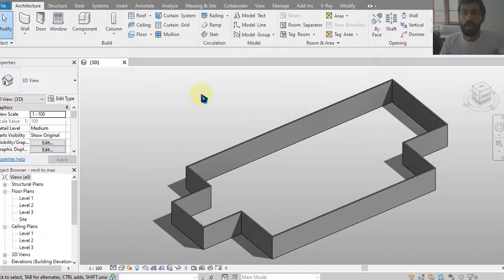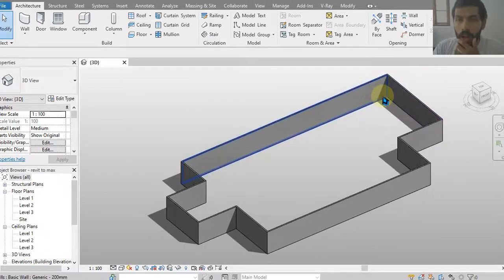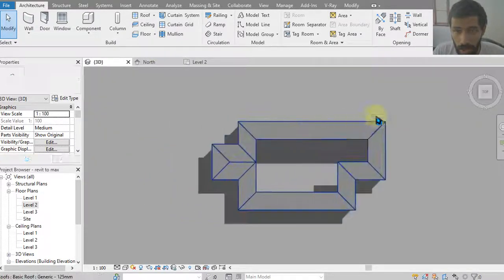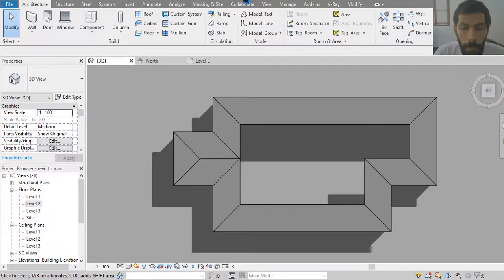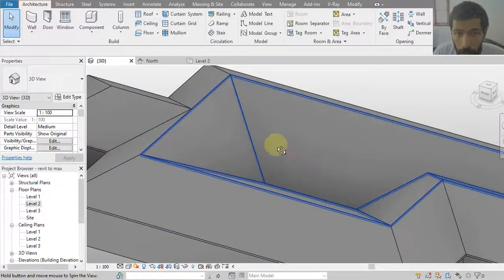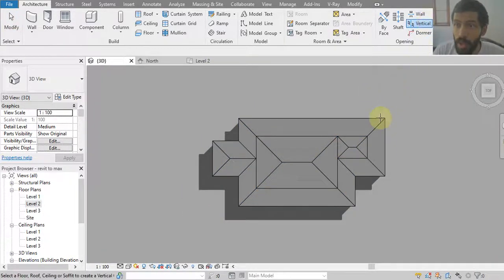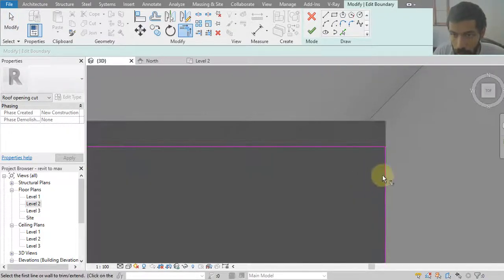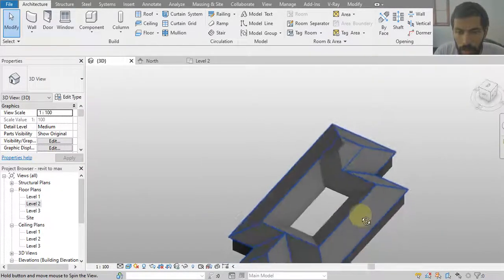Design a complicated roof in Revit Architecture